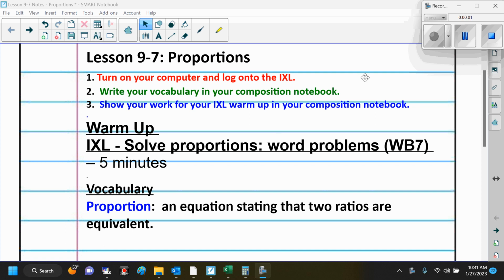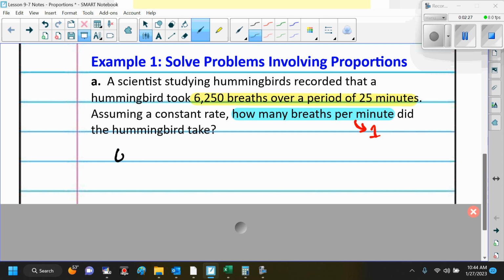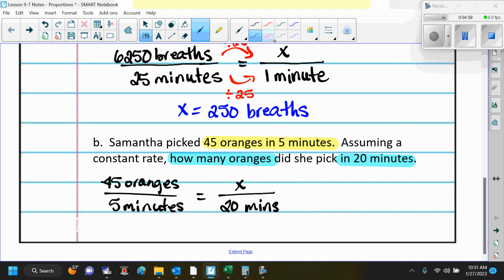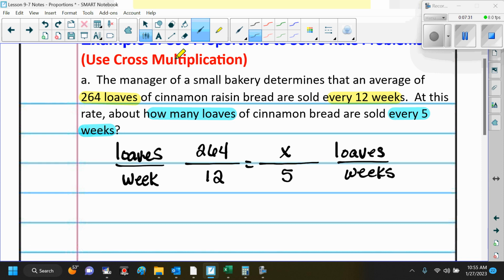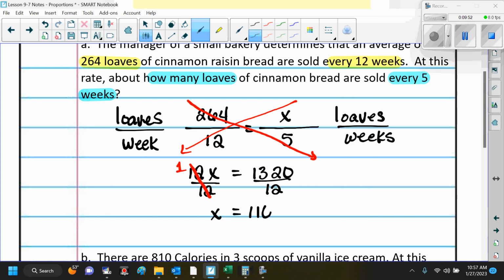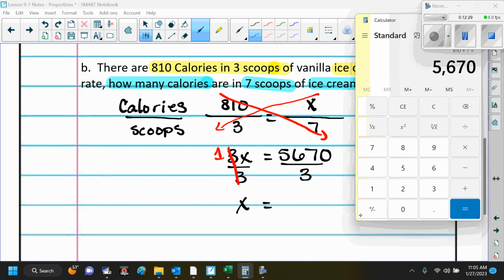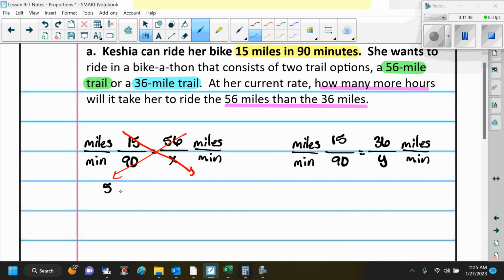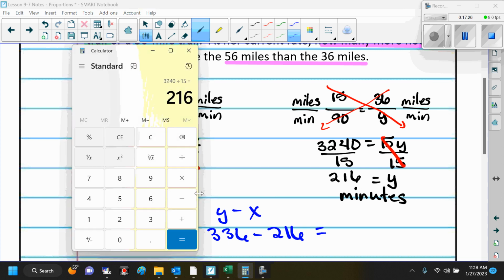Lesson 9 7 Proportions